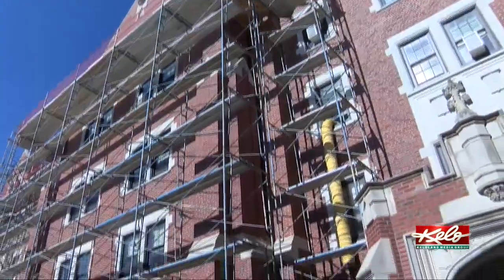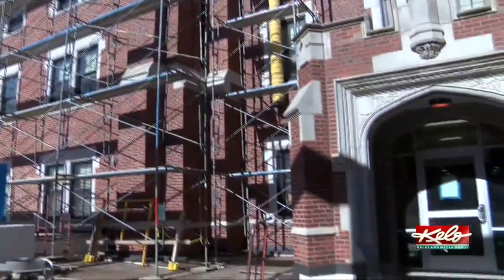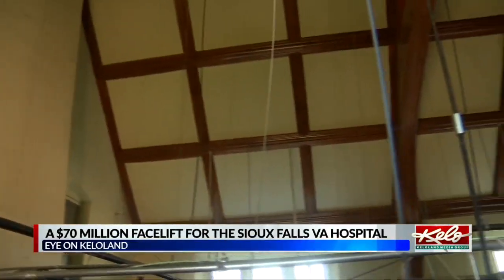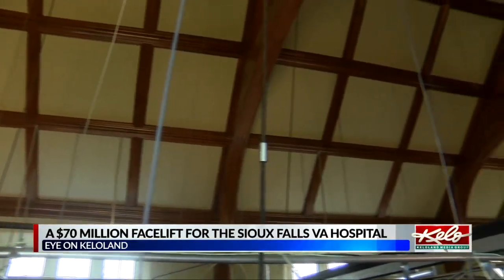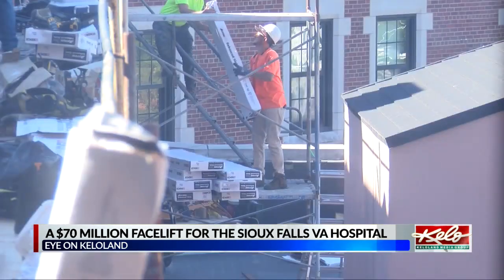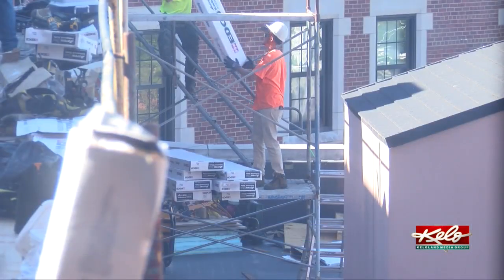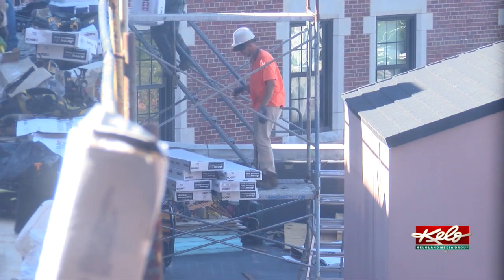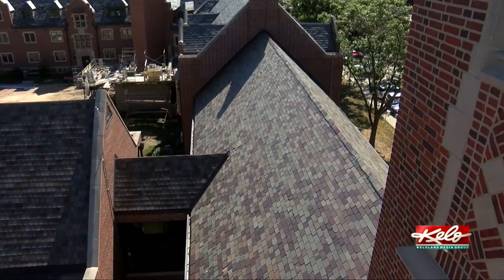PREVIEW: A $70 million facelift for the Sioux Falls VA hospital